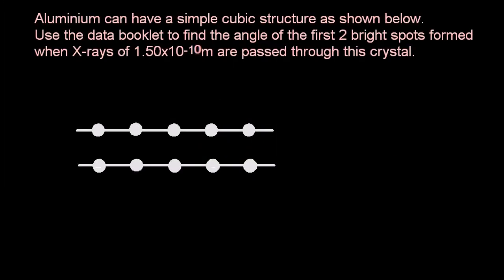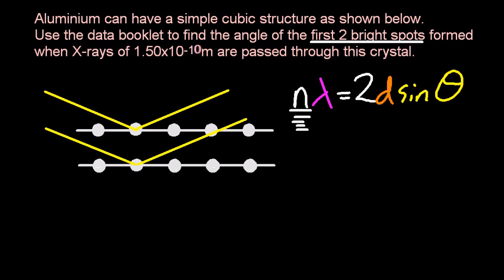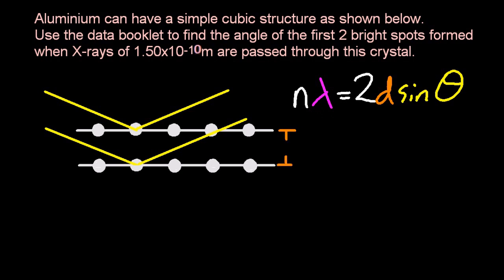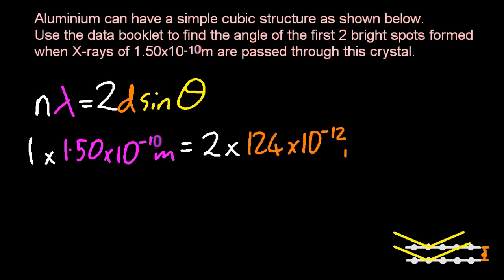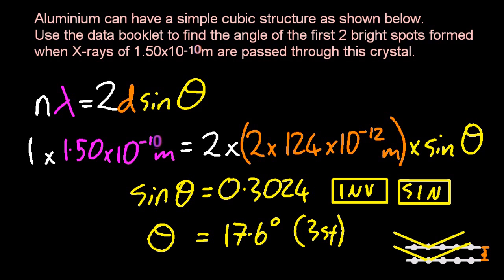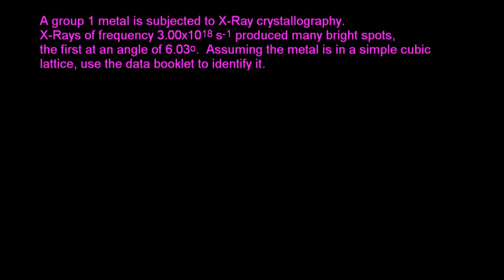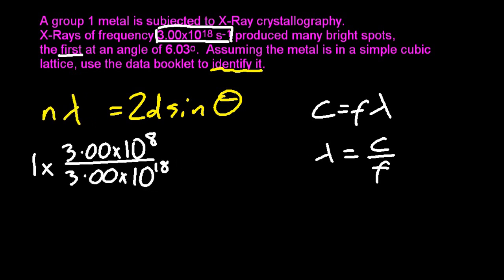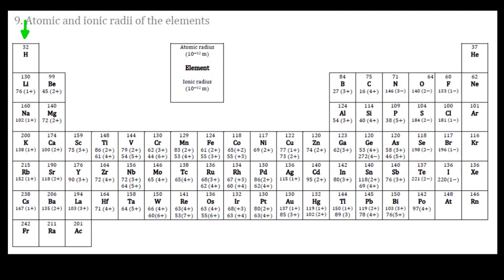A.8 (calcs) 21.1 (no calcs) X-Ray Crystallography Basics plus Bragg Equation [HL IB Chemistry]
"d" is Bond Length OR atomic radius.  The IB are unclear here.  I am reasonably sure you will NOT be asked to do the calculation.
"The structural technique of single crystal X-ray crystallography can be used to identify the bond lengths and bond angles of crystalline compounds."